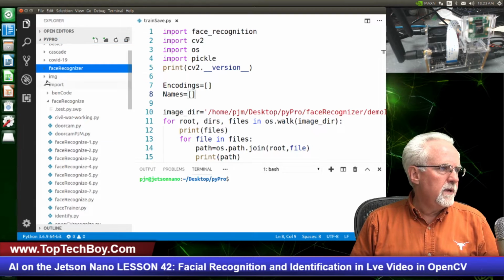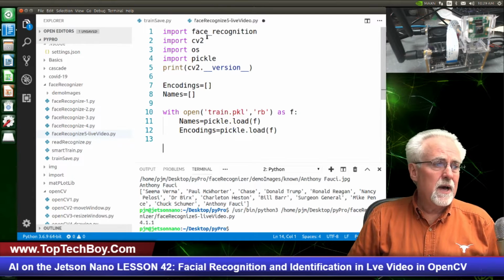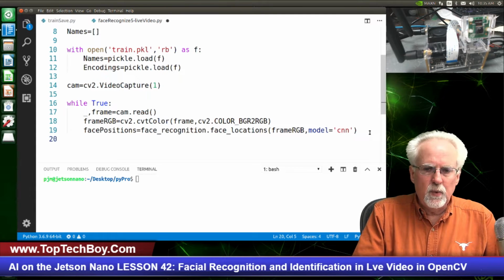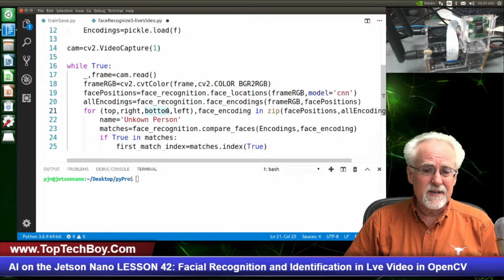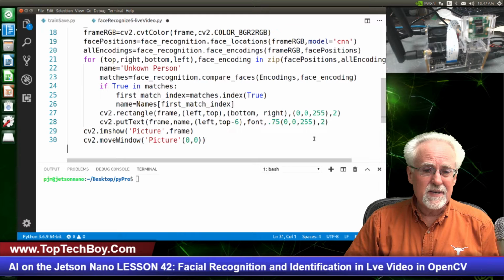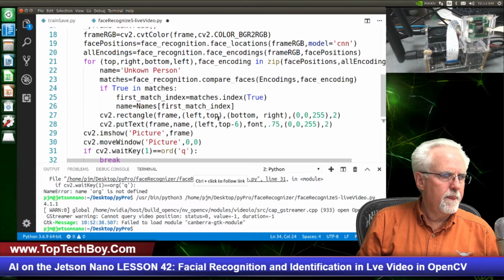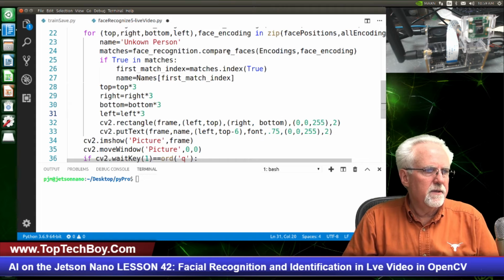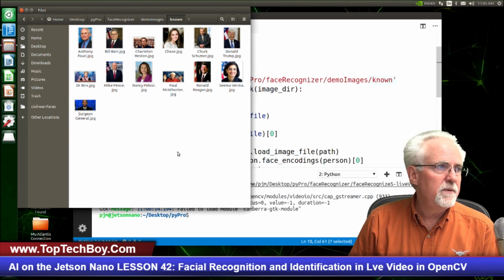AI on the Jetson Nano LESSON 42: Recognizing and Identifying Faces from Live Video on OpenCV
In this video lesson we learn find and identify faces in OpenCV. We use the Face Recognize library in openCV. We also show how to train your model with people you know.

Jetson Nano

You need a GOOD power supply:

You need a GOOD SD card:

I love this cool Acrylic case with fan:

Wireless Keyboard and Mouse that works with Jetson Nano: